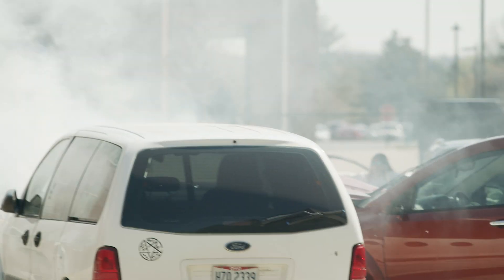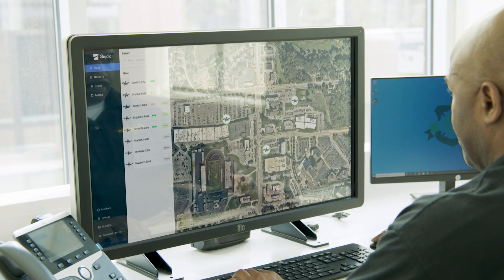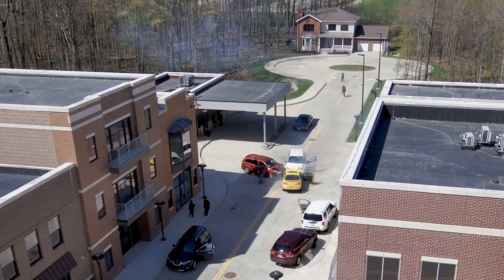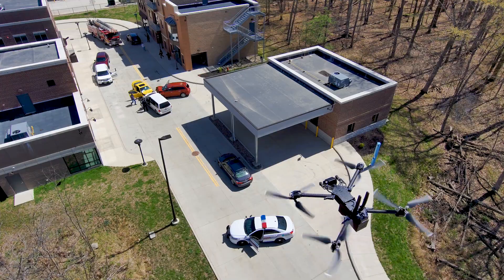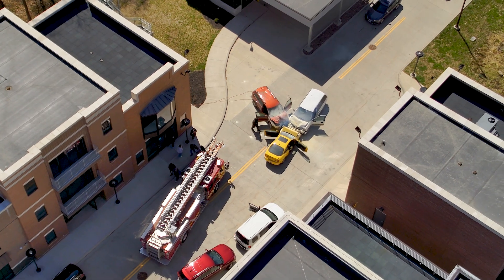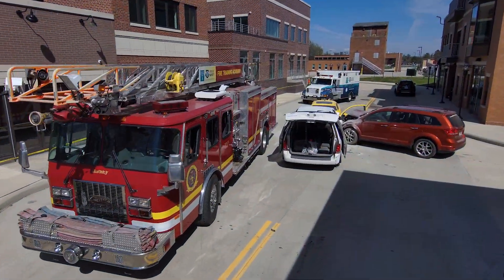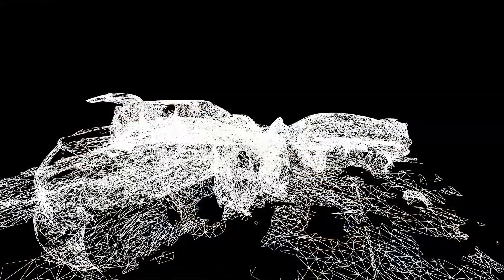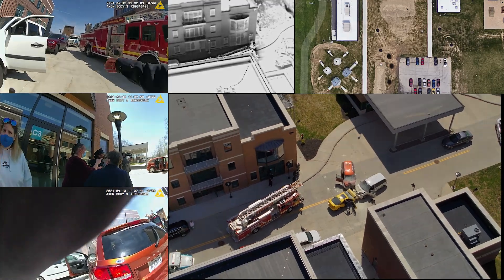Drones for Crime Scene Reconstruction - Episode 4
First responders have some of the most difficult jobs on the planet. On a daily basis, they put their safety on the line to protect our communities. The use of public safety drones holds enormous potential to help first responders accelerate emergency response and gain privileged situational awareness from a safe position.

Skydio, the leading American drone manufacturer, believes the responsible use of drones is the core of any public safety mission and we bake responsible engagement into our DNA. We developed the Skydio Engagement and Responsible Use Principles—a groundbreaking set of policy and ethical principles to guide our work and drive the industry forward. We also partnered with DRONERESPONDERS—the leading association focused on first responder drone programs—to develop the "Five C's" of responsible drone use by public safety agencies.

Now comes the second installment of the Skydio Original Series, Autonomous Drones for First Responders. It tells the story of first responders facing four different missions, from fire fighting to search and rescue and law enforcement, highlighting what happens when public safety operations are conducted with the support of an intelligent drone capable of providing actionable aerial intelligence.